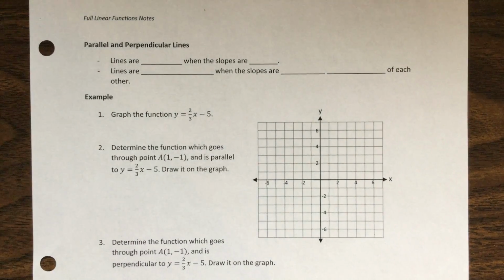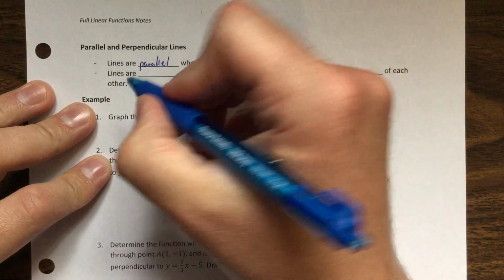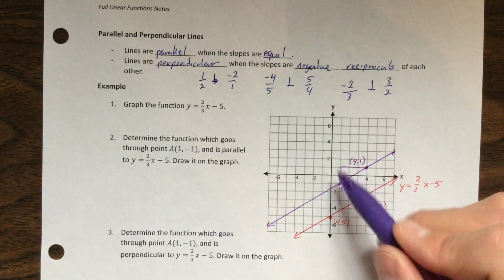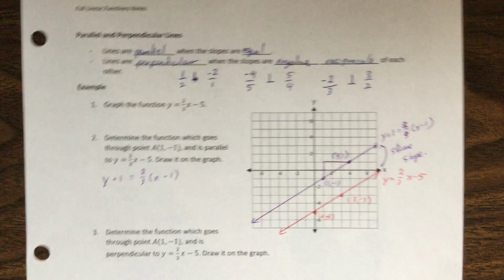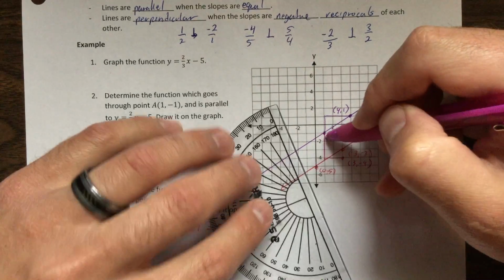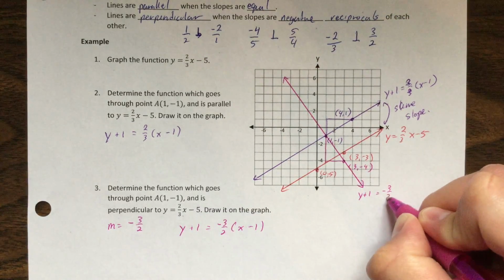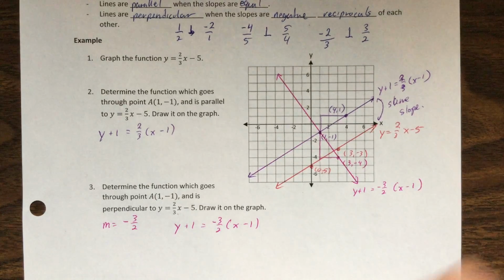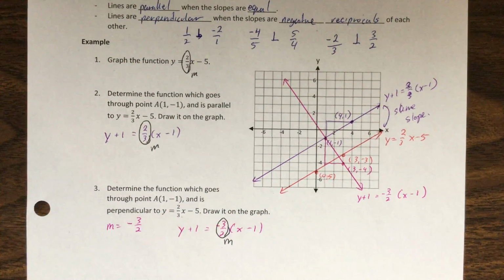Li 04 56 Drawing Parallel and Perpendicular Lines